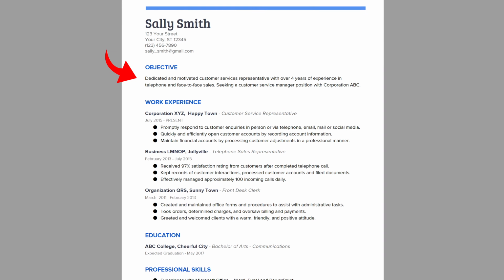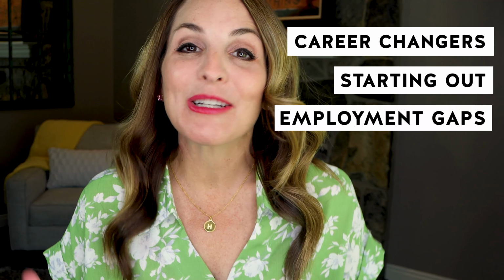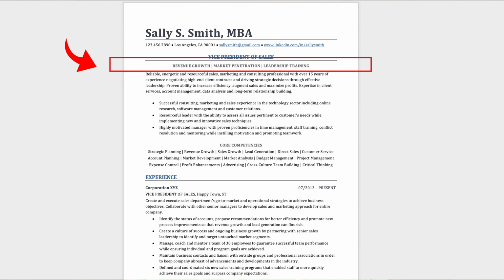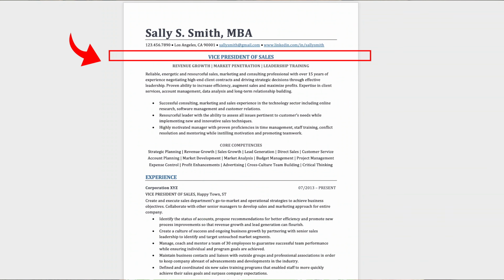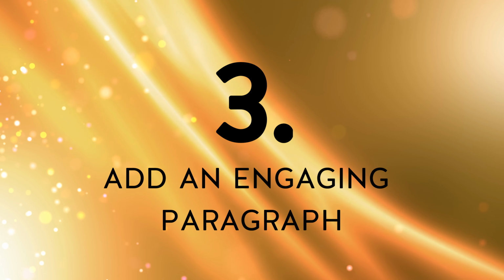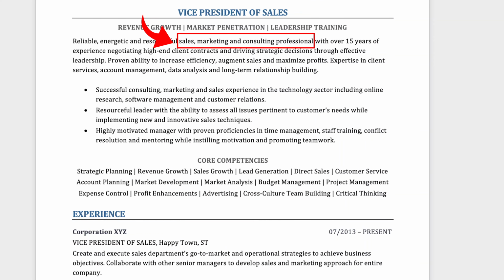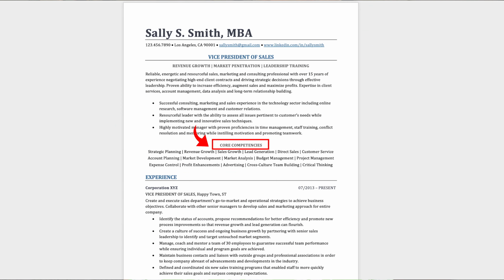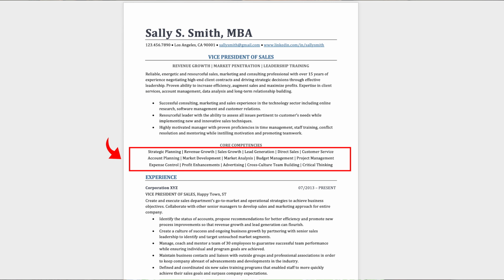Write An INCREDIBLE Resume Summary That LANDS INTERVIEWS! (EXAMPLES Included)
Highlight your skills on your resume by creating a standout audio recording of your career story

There seems to be a lot of confusion and conflicting ideas around the topic of resume summaries.  Like, what’s the purpose of summary, how long should it be, or do I even need one?  Contrary to what you may have heard on the Internet, a resume summary is still most definitely needed on your resume today.

Now don’t get this confused with an objective statement. An objective statement is something we used on resumes years ago where you’d tell an employer what you want out of the position. This is definitely not the same as a professional summary (or sometimes referred to as a career profile.)

A well-written summary tells the employer who you are and how you can help them.  So no to the objective statement, but yes to the professional summary. In this video, I’m breaking down the myths, the mistakes and the misconceptions of a professional resume summary.

00:00 - Intro
00:53 - Why you need a resume summary to get hired
02:13 - Step 1 - Start with a headline
02:36 - Step 2 - Include key skills
03:30 - Video Sponsor - Career Puck!
04:48 - Step 3 - Add an engaging paragraph
06:05 - Step 4 - Add career highlights
06:54 - Step 5 - Include your core competencies

WANT TO LAND YOUR DREAM JOB OFFER? TAKE A LOOK AT THESE RESOURCES: